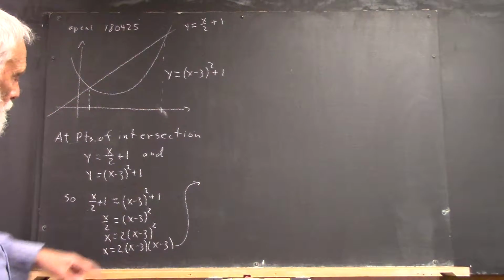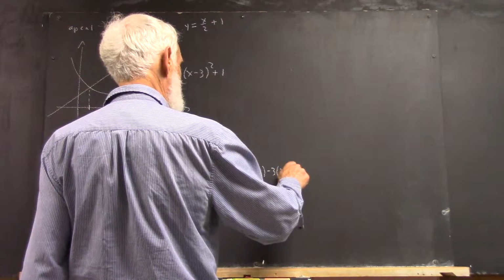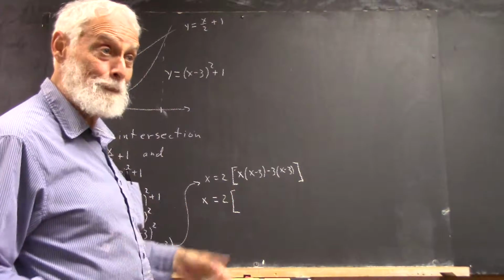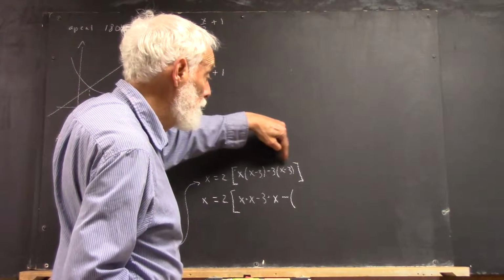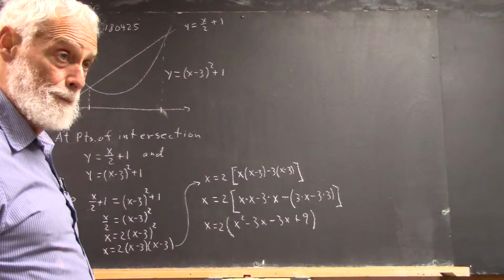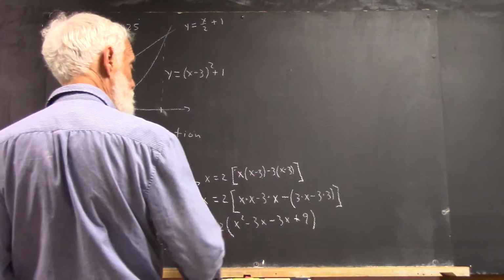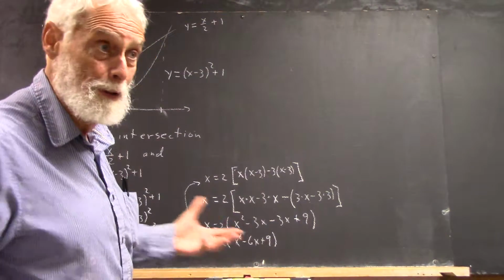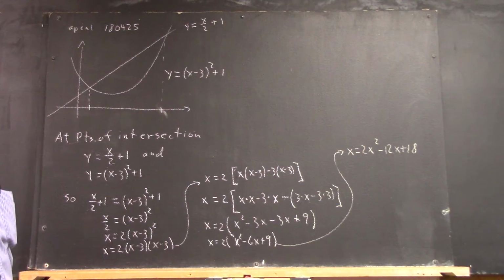dagapcal 2355 expanding the equation recognizing the type of equation solving the equation 5